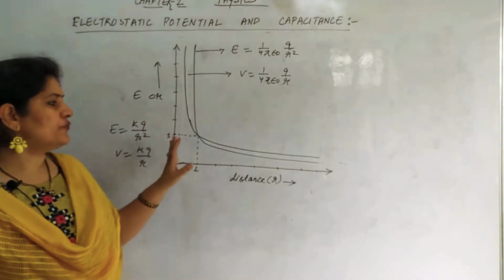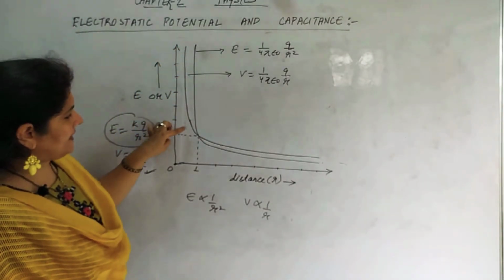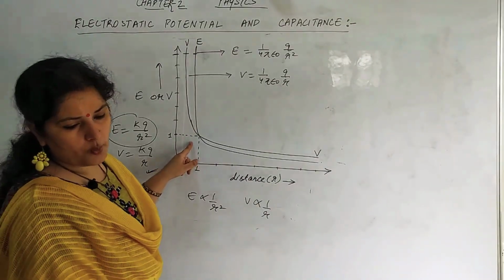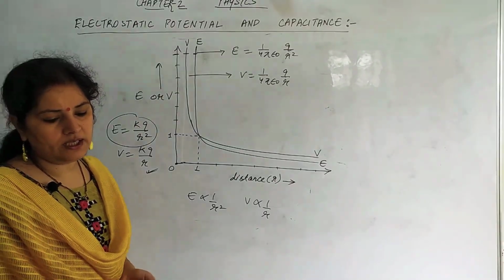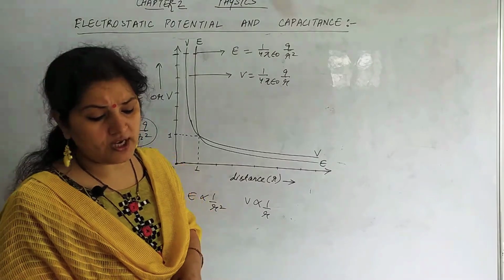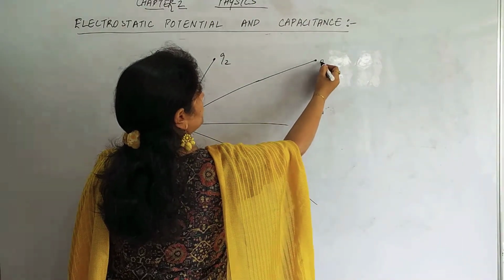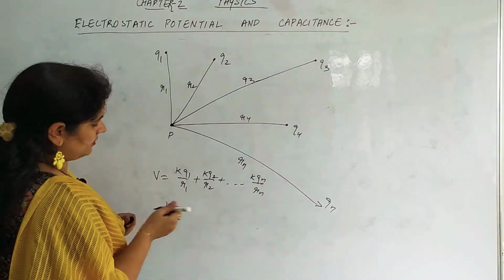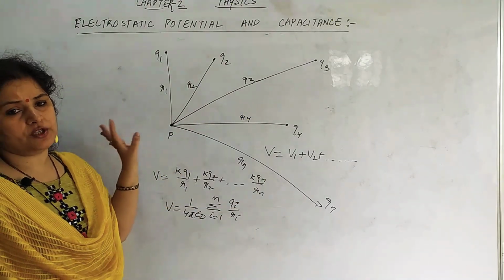#5 Graphical variation of Electric field and Electric potential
Graphical variation of Electric field and Electric potential

Sonal Singh